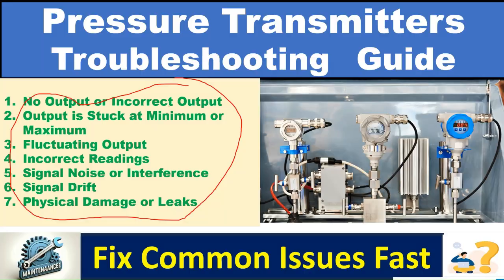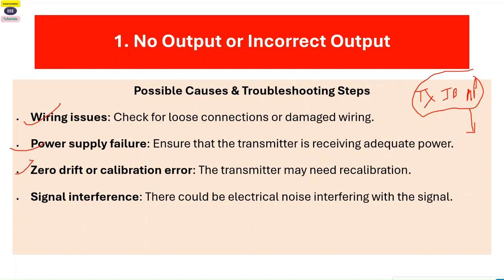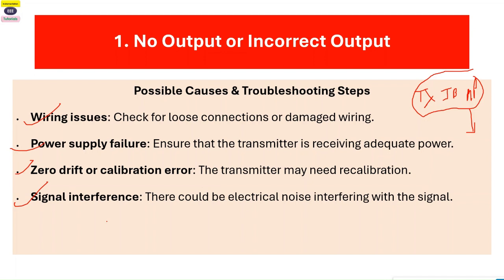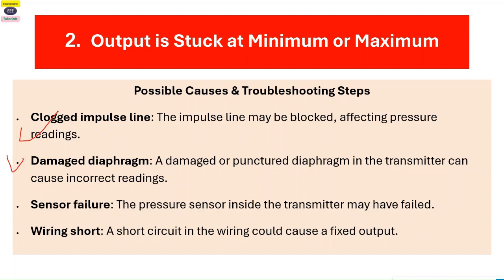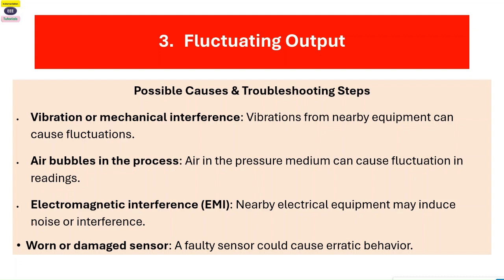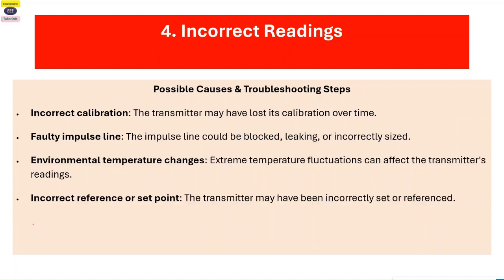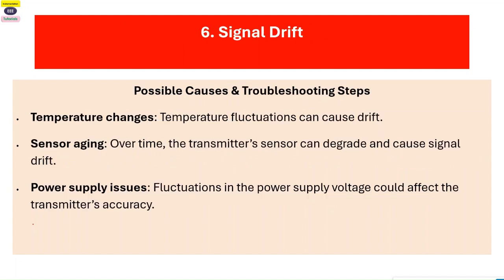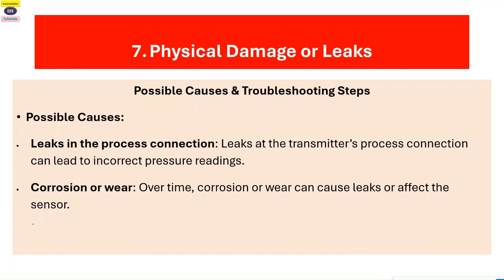Troubleshooting Common Pressure Transmitter Issues: No Output, Signal Drift & More!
Industrial instrumentation Includes: - Sensor, transducer, transmitter, process variables measurement (Flow,level,temperature,pressure,density etc ) ,control system including PLC and DCS ,fire alarm system, safety instrumented system, gas detectors, field instruments calibration, control valves, international and national standards, electrical system .
So understanding about Industrial instrumentation is very important for fresher as well as for instrumentation technician.Industrial instrumentation and control learning will help him/her to troubleshoot field instruments and control system in easy way with less time consuming.

Industrial Instrumentation Tutorials,Industrial instrumentation and control,process control,instrumentation engineering,automation,instrumentation interview question and answers,technicians interview question,ieee,instrumentation eee tutorials,tutorials,interview question,Industrial Electrical vs. Industrial Instrumentation,Electrical Engineering in Industry,Instrumentation Career Insights,Differences Between Electrical and Instrumentation,Industrial Automation Overview,Field Instrumentation vs. Electrical Systems,Industrial Control Systems,Process Instrumentation,Engineering Career Choices.Industry Career Paths Comparison.